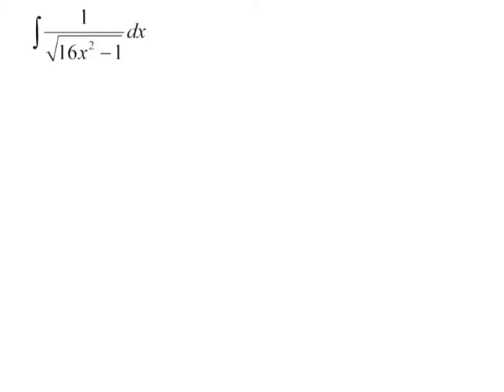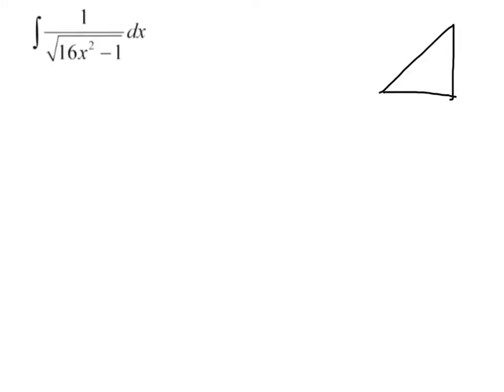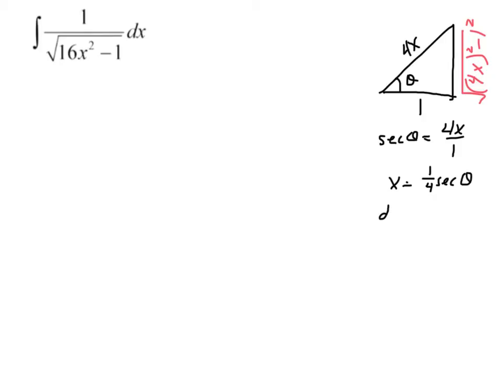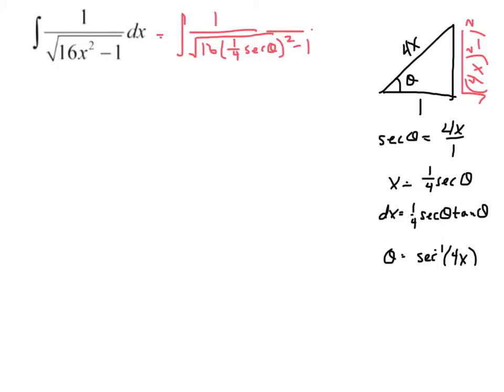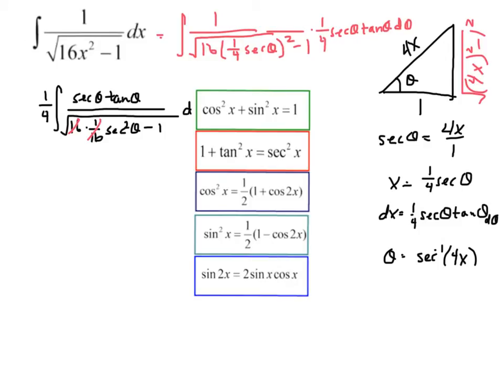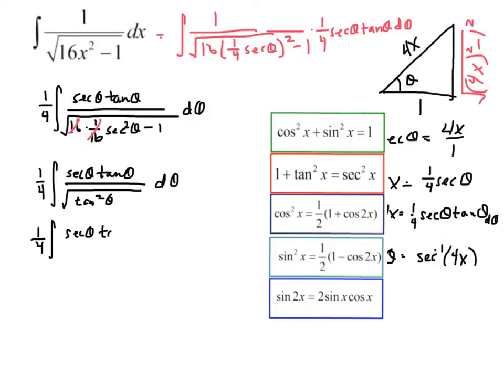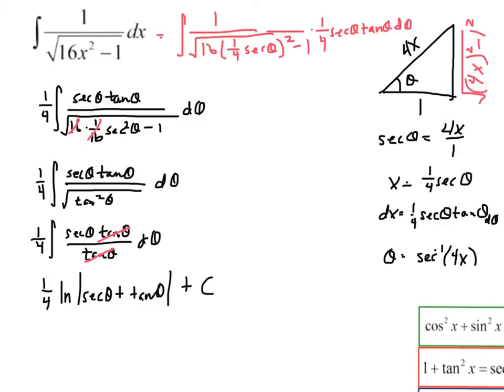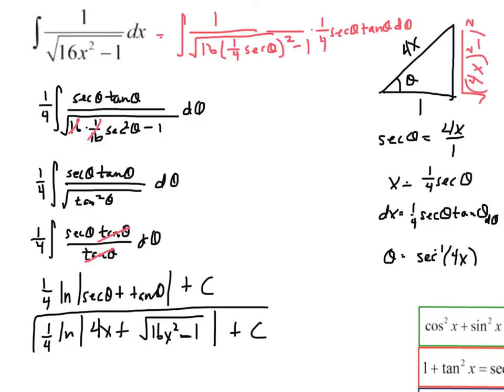Calculus BC Integration by Trigonometric Substitution Examples